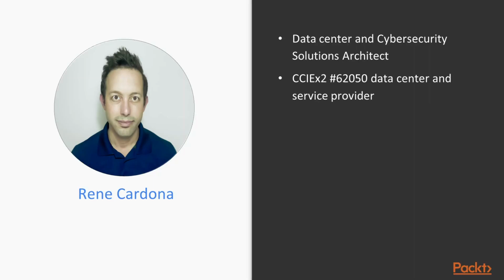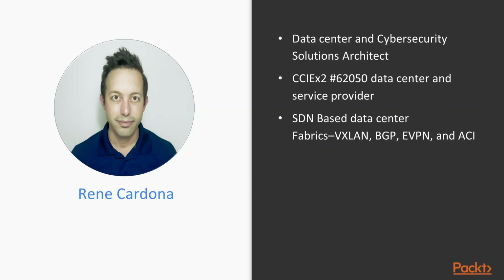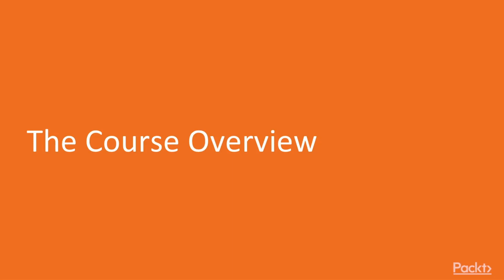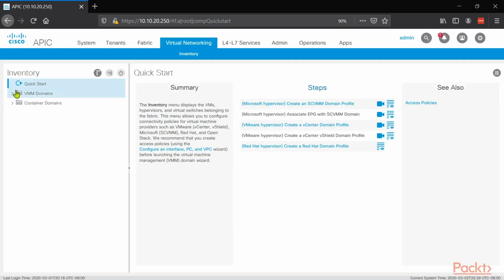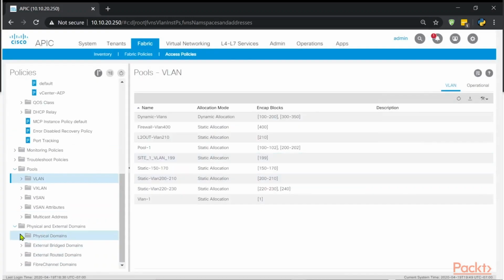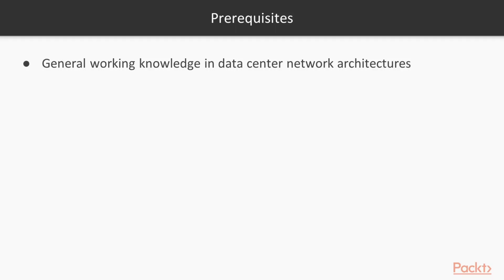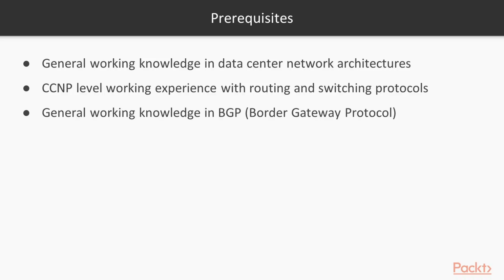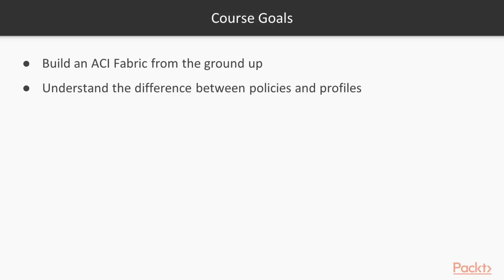1 ACI Course Overview